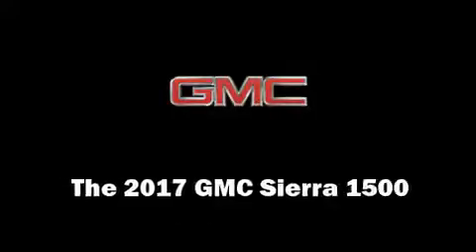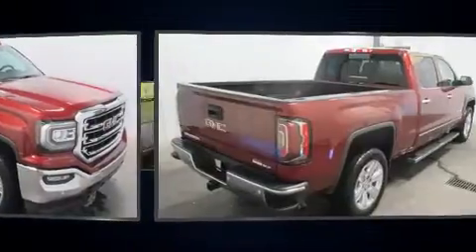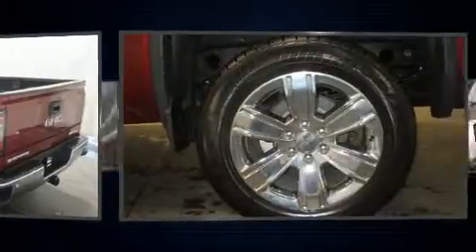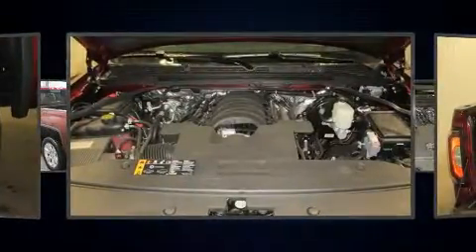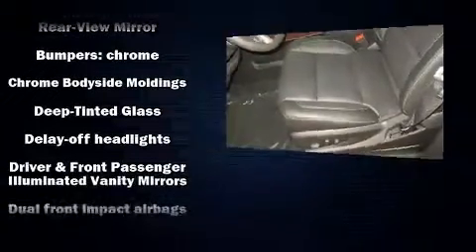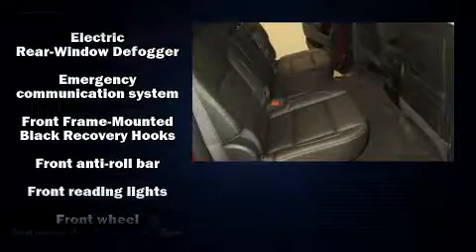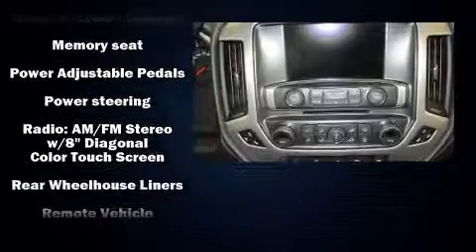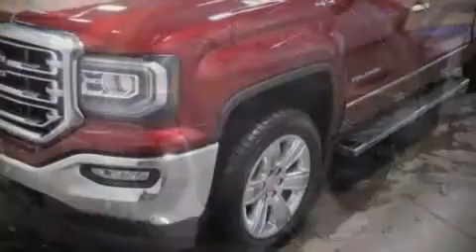2017 GMC Sierra 1500 SLT in Watertown, NY 13601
Davidson Chevrolet Cadillac Buick GMC

Get excited about the 2017 GMC Sierra 1500. Smooth gearshifts are achieved thanks to the powerful 8 cylinder engine, and for added security, dynamic Stability Control supplements the drivetrain. Four wheel drive allows you to go places you've only imagined. A wealth of standard features means that you no longer have to sacrifice. Like power windows, mirrors, and seats, delay-off headlights, a rear step bumper, an automatic dimming rear-view mirror, air conditioning, adjustable pedals, a trailer hitch, and much more. Safety equipment has been integrated throughout, including: dual front impact airbags with occupant sensing airbag, head curtain airbags, traction control, ignition disabling, onStar, and 4 wheel disc brakes with ABS. Brake assist technology provides extra pressure when applying the brakes. We pride ourselves in consistently exceeding our customer's expectations. Please don't hesitate to give us a call.